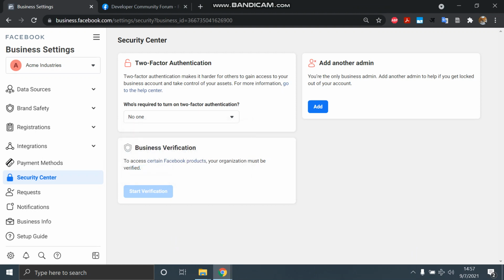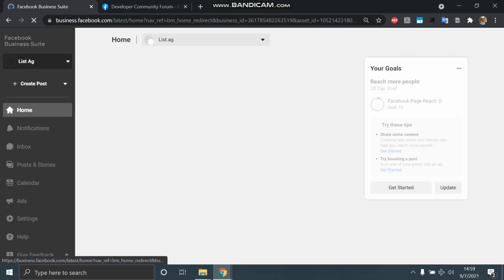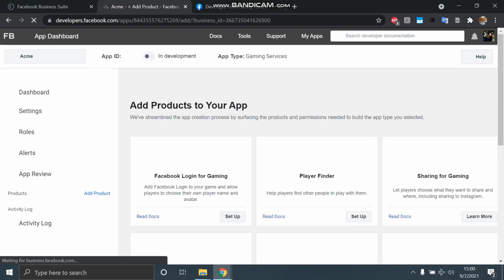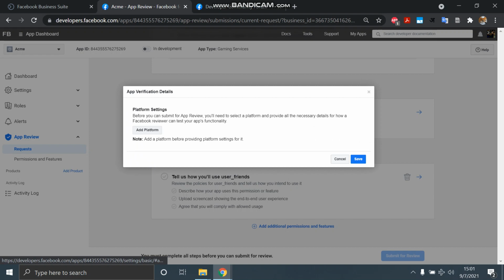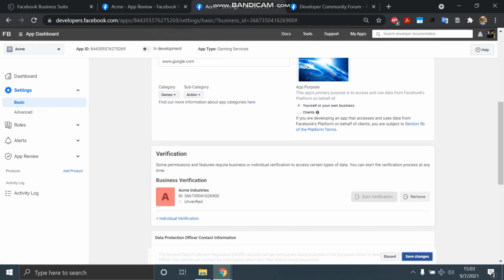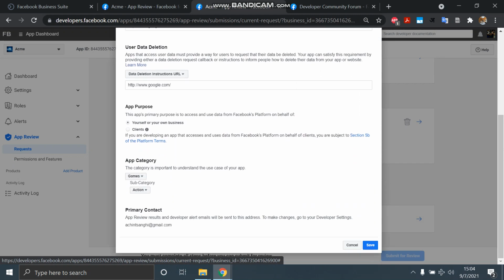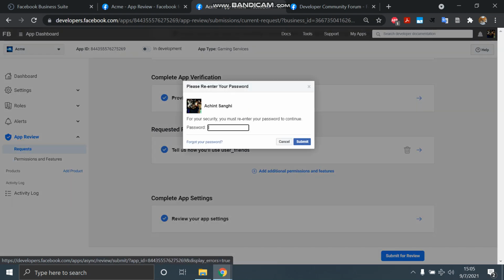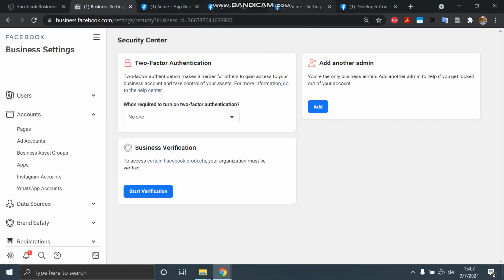Facebook business verification button greyed out- SOLVED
How to get the business verification button in Facebook business settings enabled. You can download a random mp4 for uploading from this